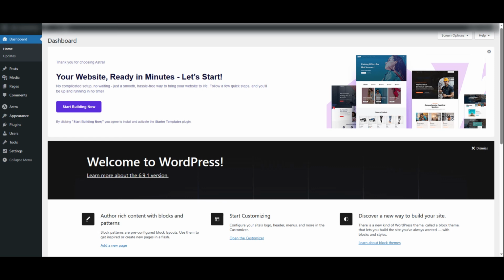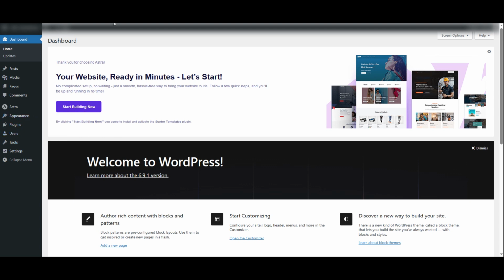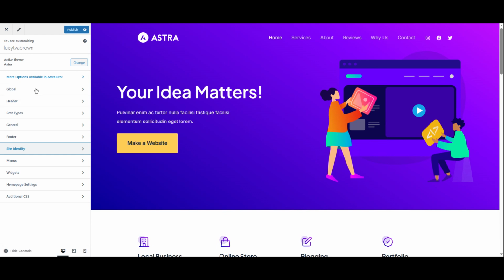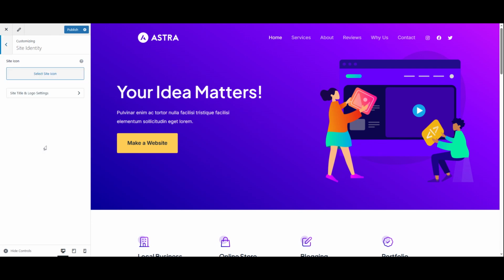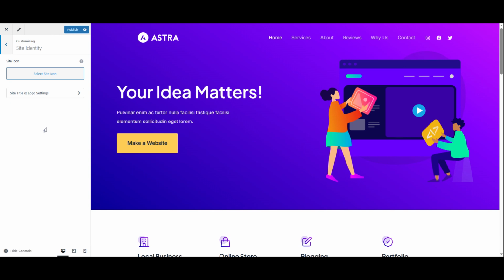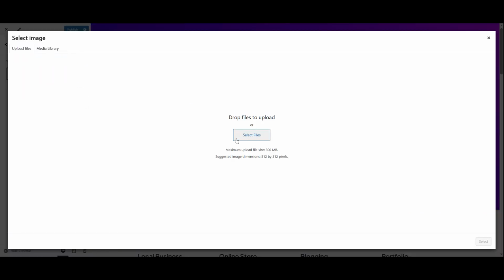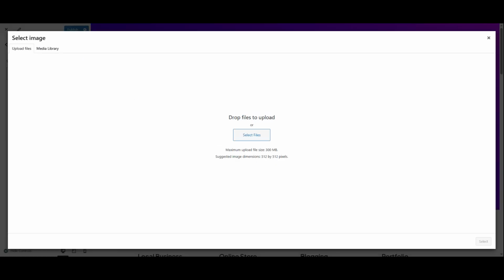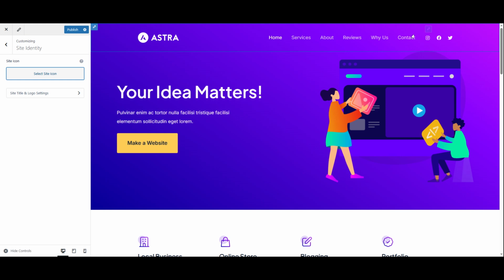How To Add Favicon In WordPress (2026 Easy Guide)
Learn how to add a favicon in WordPress using the built-in Site Icon feature with no plugins required.
This easy step-by-step tutorial shows you how to make your website look more professional in minutes.

Timestamps:
00:00 Intro and What a Favicon Is
00:33 Accessing the WordPress Dashboard
00:54 Opening Appearance and Customizer
01:21 Navigating to Site Identity
01:49 Uploading and Selecting a Site Icon